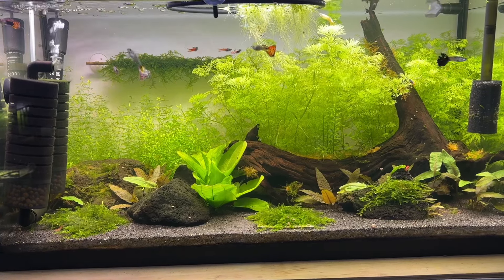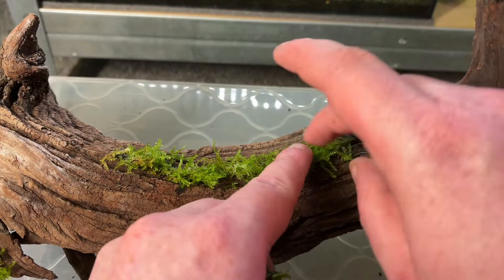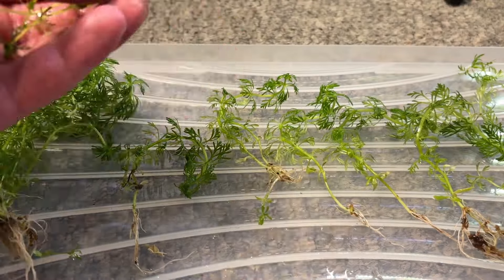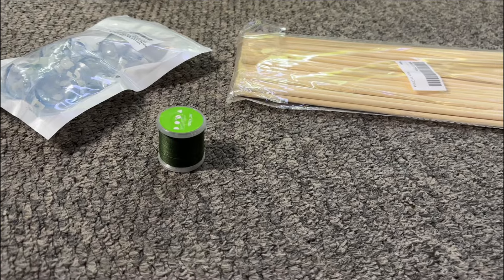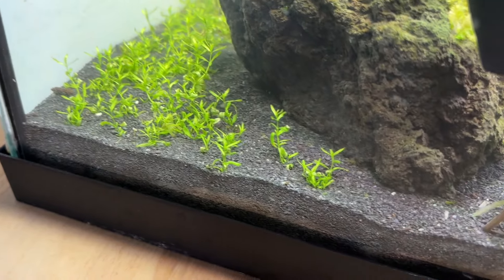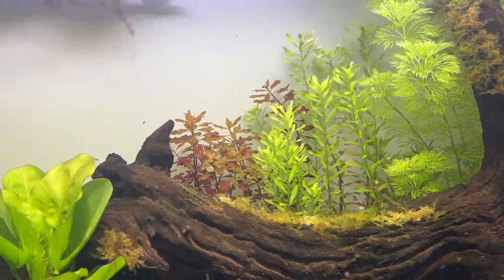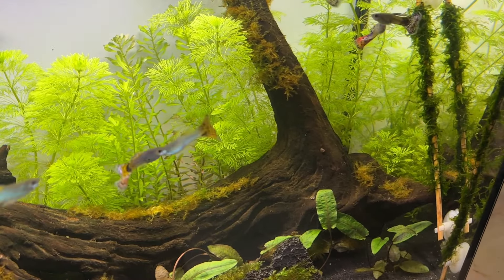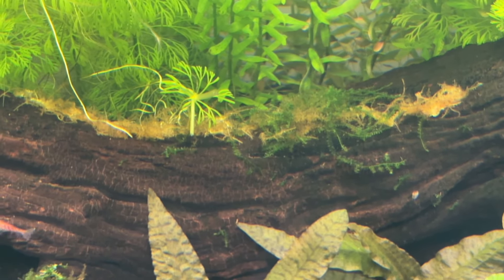29 Gallon Planted Guppy Tank Setup And Progress! (Walstad Method Friendly)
29 Gallon Planted Guppy Tank Setup And Progress! (Walstad Method Friendly)

Plant List:
- Limnophila Sessiliflora
- Pearl Weed
- Rotala Rotundifolia
- Cryptocoryne Wendtii Tropica
- Echinodorus Aquartica
- Water Lettuce
- Christmas Moss

Tank Setup:
This tank features a 29-gallon setup with a white background, although I initially wanted a black background but it was out of stock. The substrate is regular topsoil, about 1 inch thick, which I usually sieve but this time I poured directly, removing large debris by hand. The topsoil serves two primary purposes: releasing CO2 into the water column to promote healthy plant growth and providing micronutrients for the plants since I don't use liquid fertilizers. The soil is capped with Seachem Flourite black sand, although I found it overpriced compared to my usual Pettex Roman gravel. For hardscape, I used driftwood and lava rock, arranging them carefully to create natural barriers for different plant areas and wrapping them with Christmas moss for a natural look. 🌱

Plants:
The tank includes a variety of plants to create a lush environment:

Stem Plants: Limnophila sessiliflora, Rotala rotundifolia, and Ludwigia mini super red. These plants are great for nutrient absorption and provide a vibrant backdrop.
Midground Plants: Echinodorus aquartica, my favorite sword plant that stays small and looks great.
Foreground Plants: Cryptocoryne wendtii, which adds a nice texture to the landscape.
Background Plants: Pearlweed, which I was excited to try despite it being labeled as advanced. It has been growing rapidly and pearling, which is a good sign of its health.
Floating Plants: Initially, I used Salvinia but later switched to water lettuce for variety. 🌿🌿

Filtration:
Currently, this 29 gallon planted guppy tank has two filters. I am aging a HOB canister filter to replace the sponge filter, aiming to increase the stocking levels next month. This AllPondSolutions HOB 500 filter is filled with 30 PPI foam and a small amount of filter floss to ensure clear water and efficient filtration. The dual filtration system helps maintain optimal water quality and provides a stable environment for the fish and plants. 🌀

Progress and Observations:
The plant growth has been impressive, particularly the Limnophila sessiliflora and pearlweed, which are thriving and growing rapidly. However, I did encounter issues with Christmas moss turning yellow, possibly due to the glue used to attach it. Despite this, some moss attached with thread or on lava rock has grown well. Brown diatom algae appeared initially but was effectively managed by the guppies. 🐟

Fish and Shrimp:
This  29 gallon dirted guppy tank setup started with male guppies, and after some initial losses, I added endler guppy hybrids. The water parameters, including ammonia, nitrite, pH, GH, KH, and temperature, remained stable throughout, ensuring a healthy environment for the fish. Recently, I introduced neocaridina and amano shrimp, which will gradually build up the colony as they are transferred from my breeding projects. The shrimp help keep the tank clean by grazing on algae and detritus. 🌿

Maintenance:
Weekly trimming of fast-growing plants like Limnophila sessiliflora and pearlweed is essential to keep the tank looking neat and to prevent them from overshadowing other plants. The Rotala rotundifolia, though hidden by Limnophila, also requires occasional trimming. Surprisingly, the swords and crypts haven’t needed much maintenance yet, and some crypts still retain their emersed-grown leaves three months after planting. The Christmas moss is slowly recovering, showing signs of new healthy growth. Regular maintenance tasks also include checking the water parameters, performing water changes, and cleaning the filters. 🚿

Future Plans:
For future stocking, I’m considering adding more guppies, endler hybrids, or perhaps some platies to create a diverse livebearer setup. Regular guppies have been challenging, so I might lean towards endler hybrids or platies. The larger filter still needs a couple of weeks to build up its bacteria colonies, giving me time to decide on new additions. I also plan to keep updating the tank’s progress in my monthly fish room tours. 🐠

TIMESTAMPS

00:00 - Intro
00:10 - New Filter Setup
00:21 - Guppy Tank Setup
01:48 - Adding Moss
03:00 - Capping Layer
03:41 - Removing Trapped Air
04:11 - Cloudy Water
04:41 - Adding Hardscape
05:25 - Adding The Plants
07:27 - Filling The Tank With Water
08:18 - Adding More Moss
09:10 - Cloudy Water
09:29 - Even More Moss
09:59 - Getting My Guppies
10:09 - Week 1
11:12 - Week 2
12:30 - Week 3
13:31 - Week 4
15:16 - Adding The Guppies
17:05 - The Tank Today